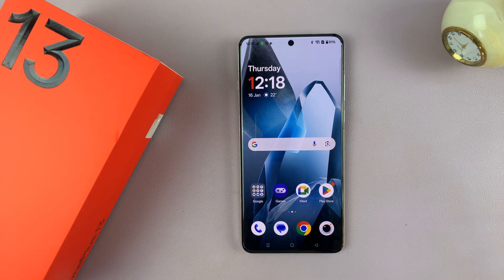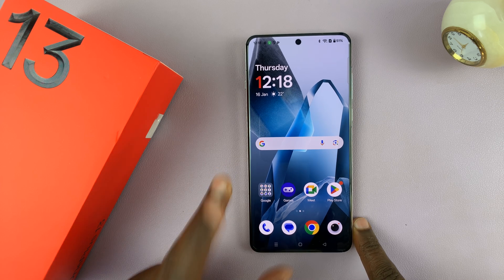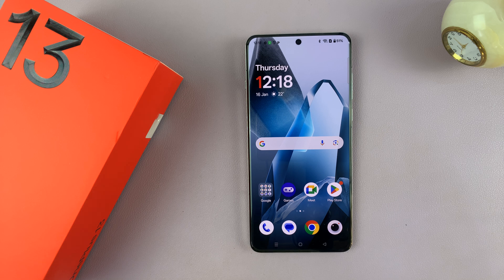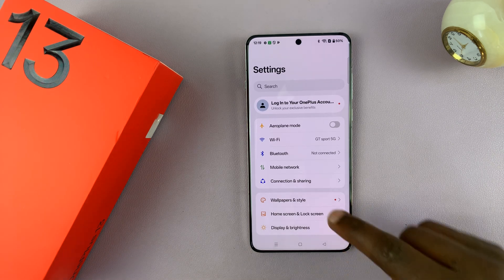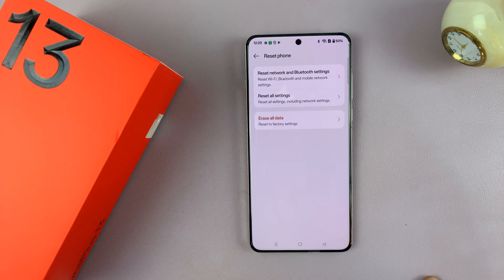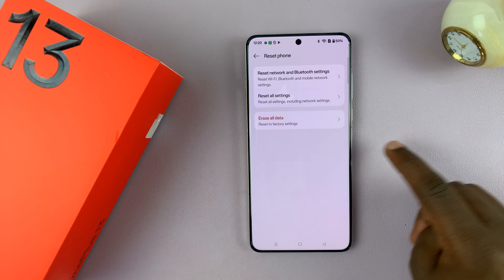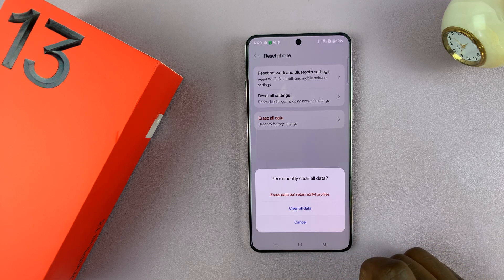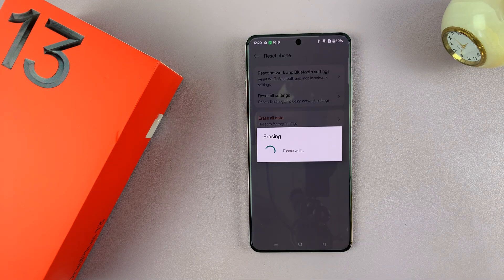How To Factory Reset OnePlus 13 - Full Guide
Here's how to factory reset your OnePlus 13. Perform a factory reset safely and easily on your OnePlus 13. A factory reset is also referred to as a soft reset.

This is a useful tool for troubleshooting issues or preparing your OnePlus 13 for resale. It wipes all data from your device, restoring it to its original settings.

How To Factory Reset OnePlus 13:
How To Soft Reset OnePlus 13:
How To Perform a Soft Reset On OnePlus 13:
How To Restore OnePlus 13 To Factory Settings:
How To Restore OnePlus 13 To Default Settings:
How Restore Factory Settings On OnePlus 13:
How Restore Default Settings On OnePlus 13:

Step 1: First, make sure you back up all your important data, if you want. Also, ensure that you either don't have a lock screen password or that you actually know it if you do. Next, launch the settings using the Settings app in the app drawer.

Step 2: Scroll down and select "System & Updates", under which you should see the "Backup & Reset" option. Tap on it.

Step 3: Choose "Reset Phone" in the resulting menu. This will list a couple of reset options you can perform. Select the "Erase All Data" option.

You'll receive a prompt asking you if you want to permanently clear all data. Choose either "Erase data But Retain eSIM Profiles" or "Clear All Data".

Step 4: To perform a factory reset, select "Clear All Data". This will show you all the explanations as to what will happen when you factory reset your device.

All data including your eSIM information will be permanently cleared. This operation cannot be undone, but won't cancel any mobile service plans.

Step 5: Tap on "Clear" to confirm the factory reset. Your device will now initiate the factory reset process by shutting down. This may take a few minutes.

You should see the OnePlus logo and the format data animation. Once complete, your device will reboot to the initial set up screen.

Cell Phone Tripod Adapter